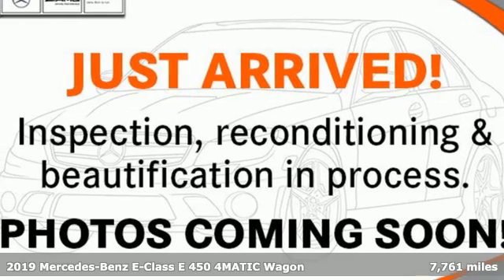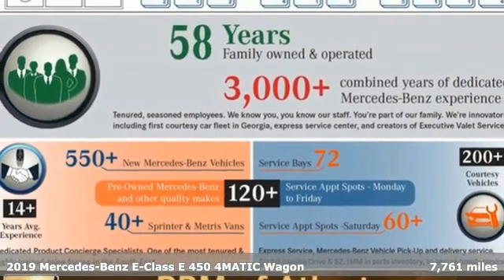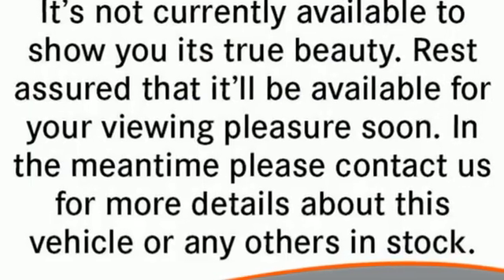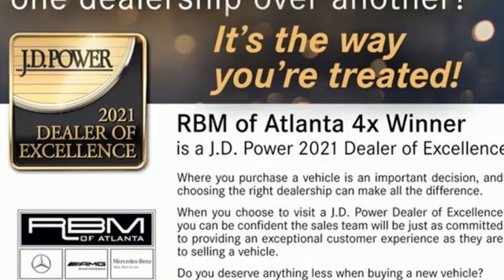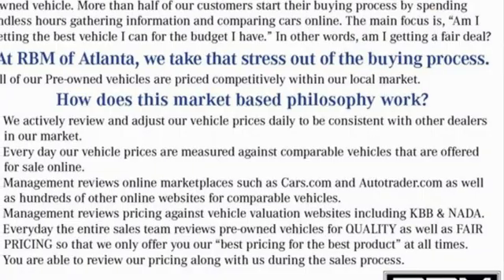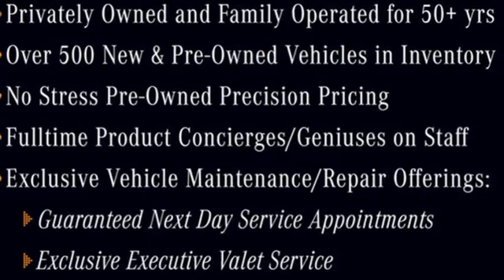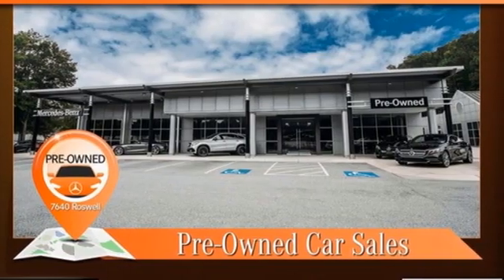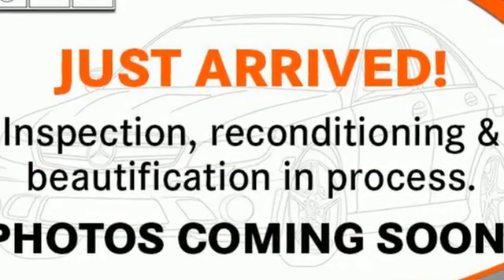Certified 2019 Mercedes-Benz E-Class Atlanta GA Sandy Springs, GA U19053 - SOLD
Year: 2019
Make: Mercedes-Benz
Model: E-Class
Trim: E 450 4MATIC Wagon
Engine: 6 3.0 L
Transmission: Automatic
Color: designo Cardinal Red Metallic
Interior: Macchiato Beige/Espresso Brown
Mileage: 7761
Stock #: U19053
VIN: WDDZH6JB4KA602163
CERTIFIED, ONE OWNER, CLEAN CARFAX! WOOD/LEATHER STEERING WHEEL, WHEELS: 18 TWIN 5-SPOKE, PARKING ASSISTANCE PACKAGE -inc: Parking Assist Code, Surround View System, MACCHIATO BEIGE/ESPRESSO, PERFORATED NAPPA LEATHER UPHOLSTERY, MACCHIATO BEIGE HEADLINER, HEATED FRONT SEATS, DESIGNO CARDINAL RED, BURL WALNUT WOOD TRIM -inc: Center Console in Burl Walnut Wood, BLIND SPOT ASSIST, Window Grid Antenna. This Mercedes-Benz E-Class has a powerful Twin Turbo Premium Unleaded V-6 3.0 L/183 engine powering this Automatic transmission.*These Packages Will Make Your Mercedes-Benz E-Class E 450 4MATIC Wagon The Envy of Your Friends *Valet Function, Trip computer, Transmission: 9-Speed Automatic 9G-TRONIC, Transmission w/Driver Selectable Mode and Sequential Shift Control w/Steering Wheel Controls, Tracker System, Tires: 245/45R18 All-Season, Tire Specific Low Tire Pressure Warning, Systems Monitor, Smartphone Integration, Side Impact Beams, Seats w/Leatherette Back Material, Roof Rack Rails Only, Roll-Up Cargo Cover, Remote Releases -Inc: Power Cargo Access and Keyfob Fuel, Remote Keyless Entry w/Integrated Key Transmitter, 4 Door Curb/Courtesy, Illuminated Entry, Illuminated Ignition Switch and Panic Button, Regular Amplifier, Redundant Digital Speedometer, Rear Fog Lamps, Rear Cupholder, Rear child safety locks.*Visit Us Today *You've earned this- stop by RBM of Atlanta located at 7640 Roswell Road, Atlanta, GA 30350 to make this car yours today!

Address:
7640 Roswell Road